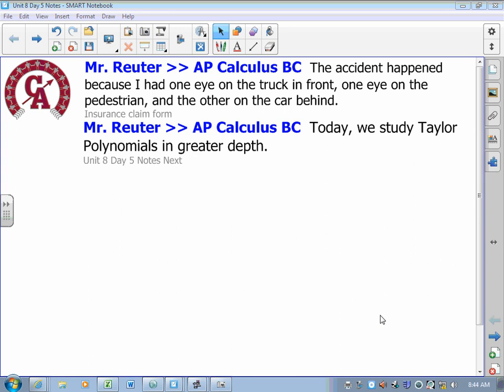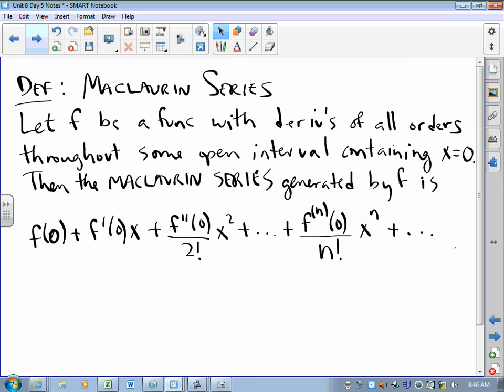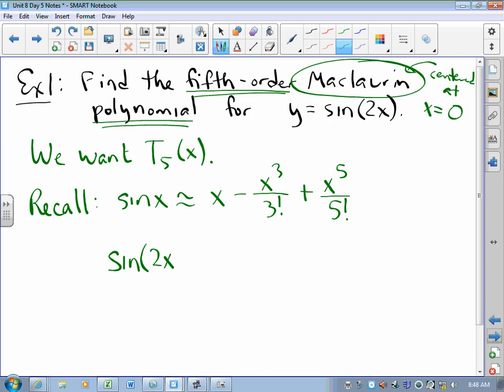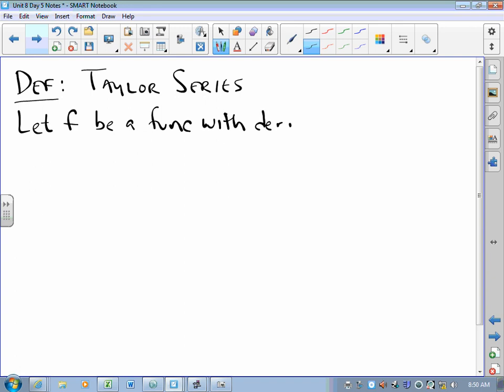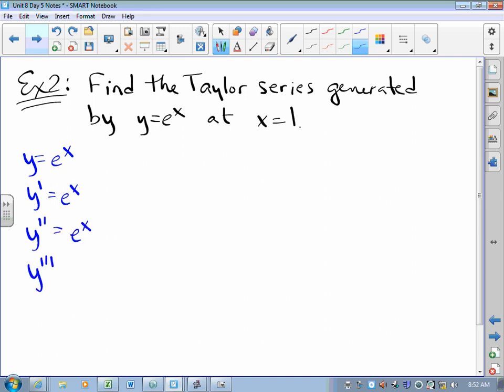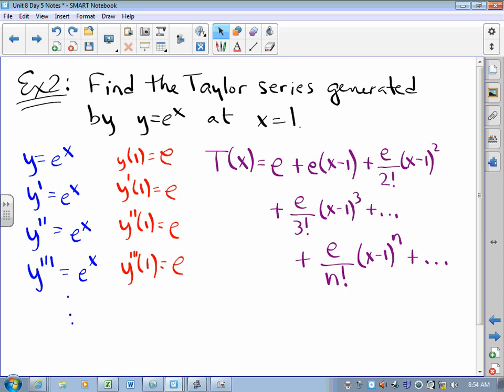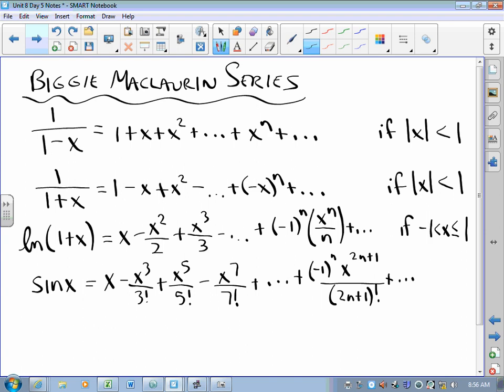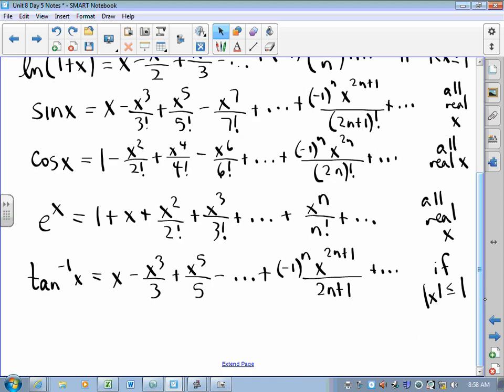CA Calculus BC Video Lesson 8-5 Maclaurin and Taylor Series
This lesson defines and gives several examples of Maclaurin and Taylor series.  The lesson ends with a quick explanation of the series AP Calculus BC students are required to know... they will pop up on many exam questions...